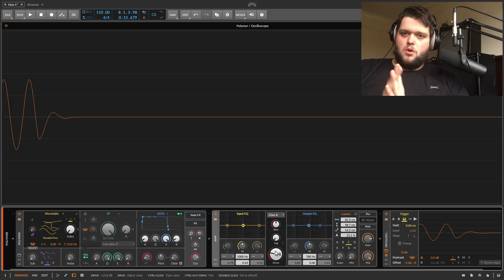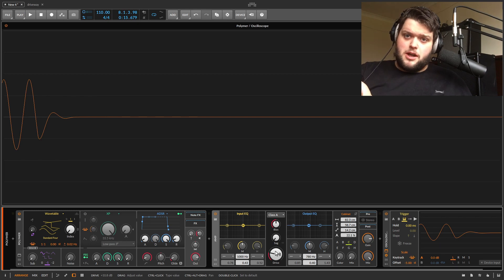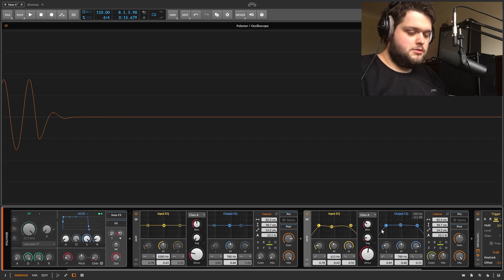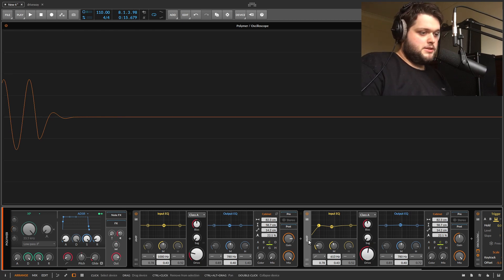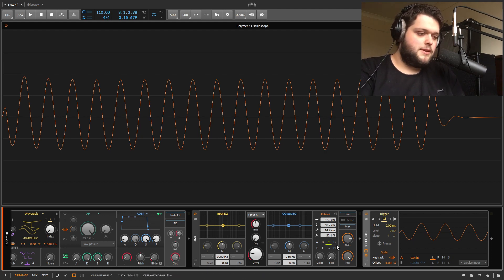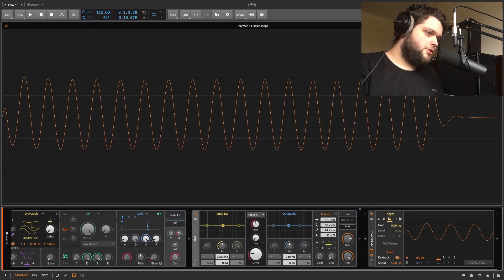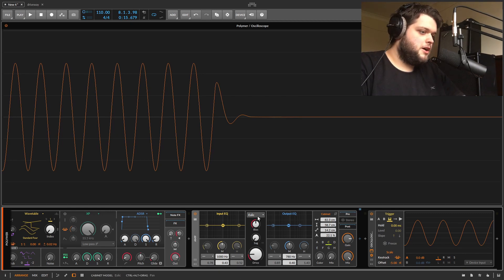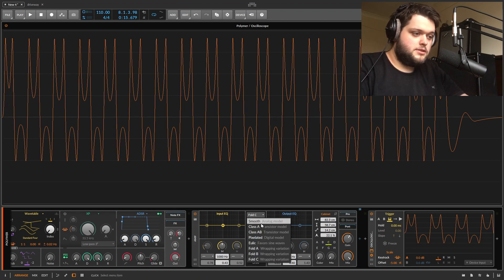BITWIG AMP - Sound Design Tips And Walk-Through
in this video i have returned. and i have come to show you the many sound design possibilities of bitwigs amp! :D I hope you enojoy let me know what you think!! and what device would you like to see next?